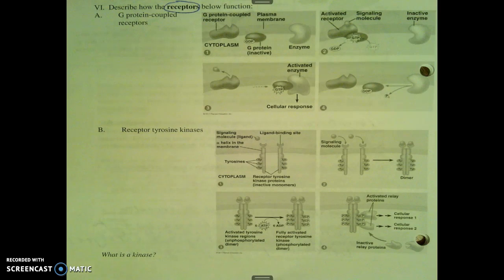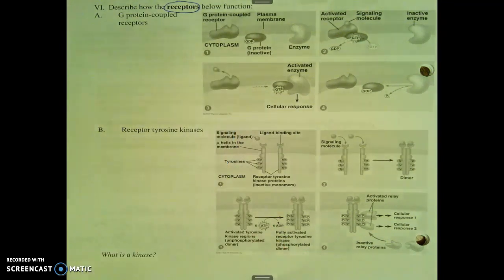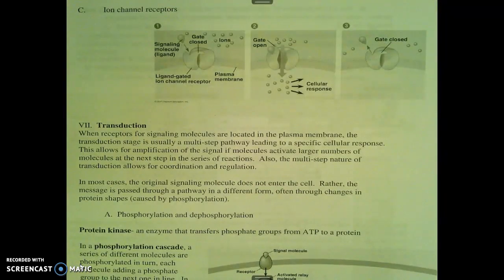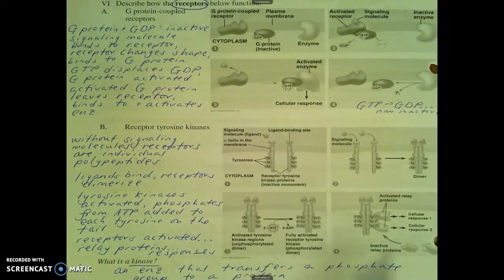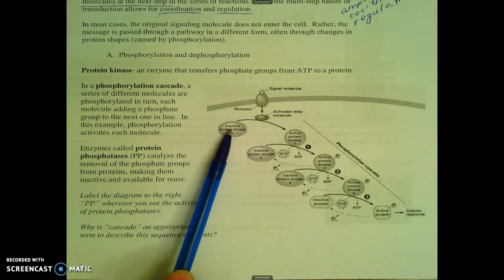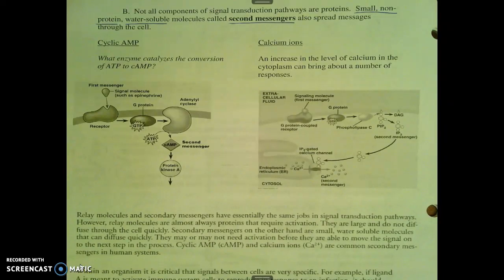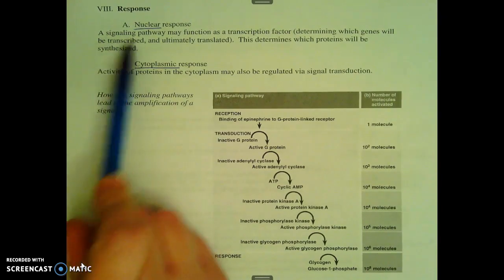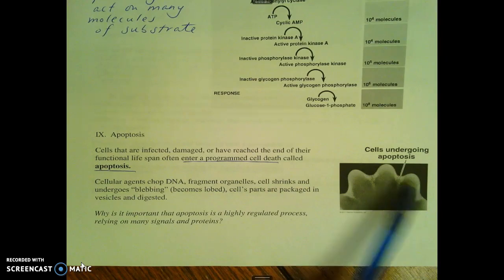Cell Communication Part 3